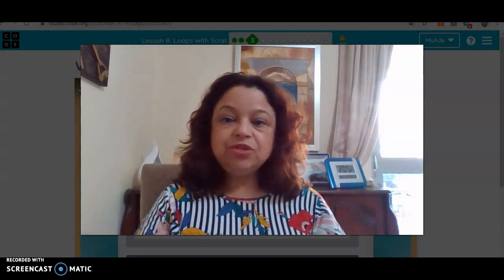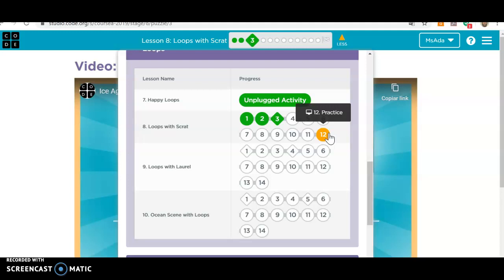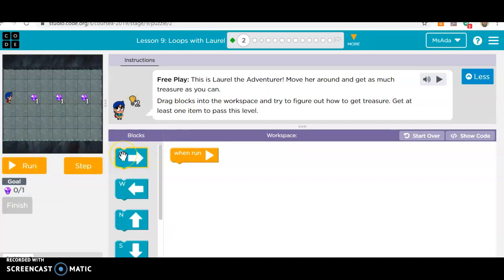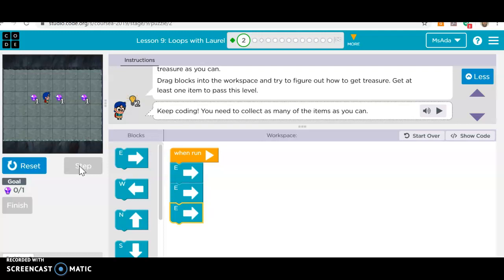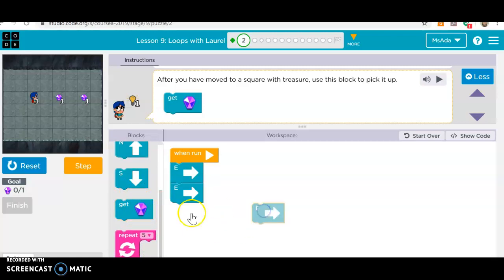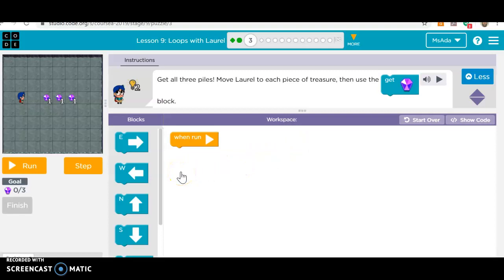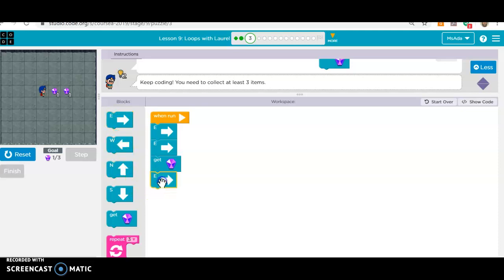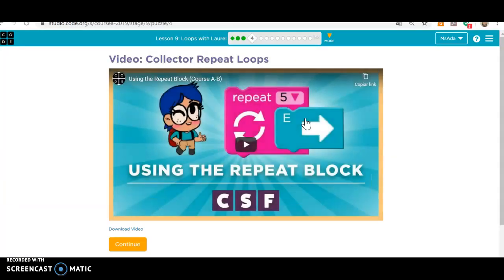Lesson 9 Code.org Course A